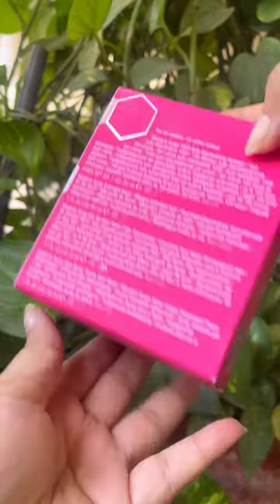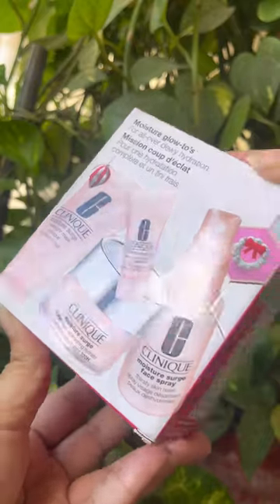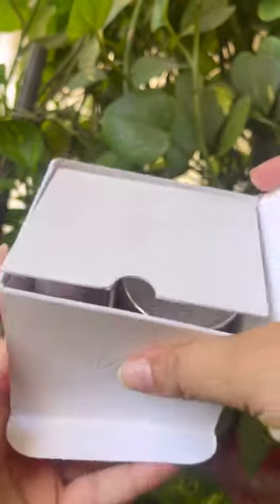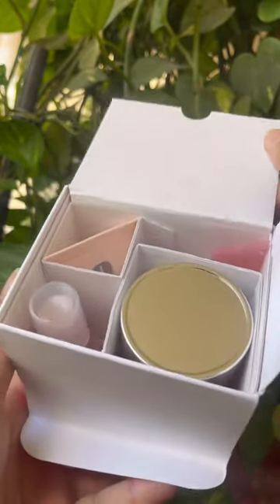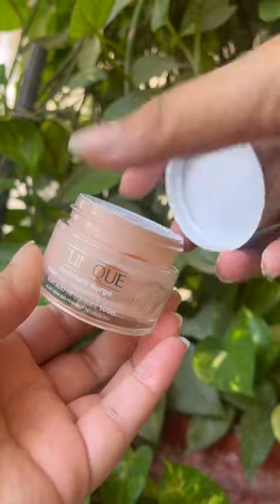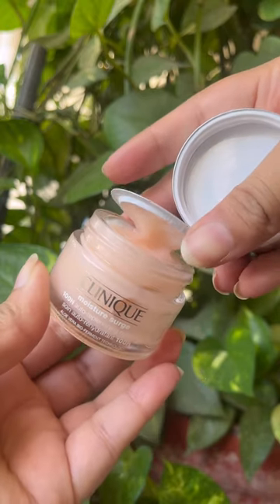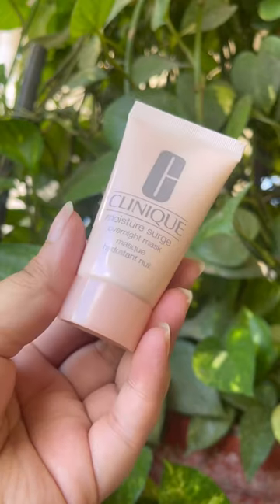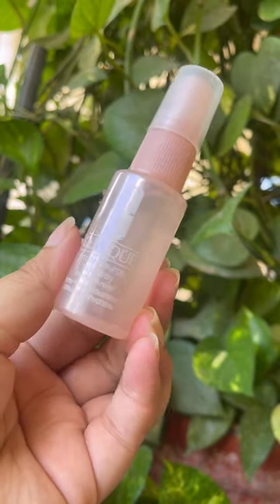Clinique Super Saver Kit!